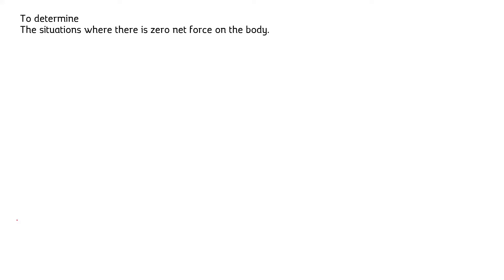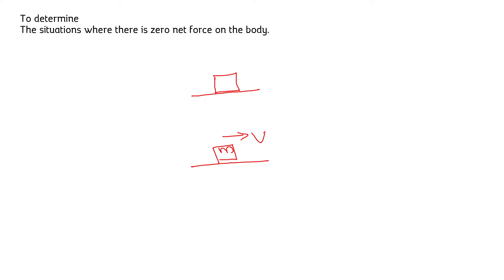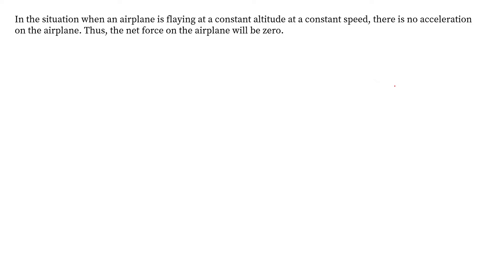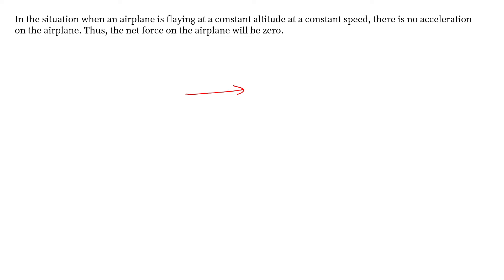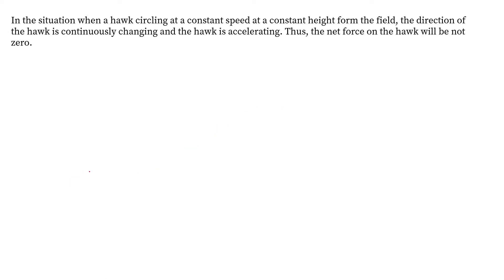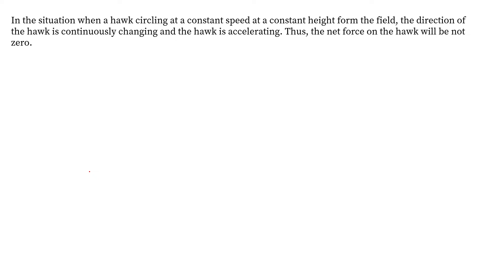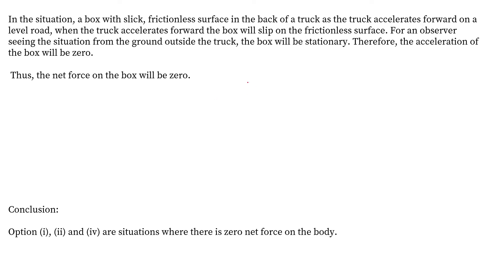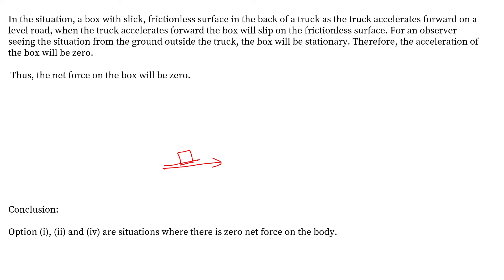In which of the following situations is there zero net force on the body?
In which of the following situations is there zero net force on the body? (i) An airplane flying due north at a steady 120 m/s and at a constant altitude; (ii) a car driving straight up a hill with a 3° slope at a constant 90 km/h; (iii) a hawk circling at a constant 20 km/h at a constant height of 15 m above an open field; (iv) a box with slick, frictionless surfaces in the back of a truck as the truck accelerates forward on a level road at 5 m/s2.